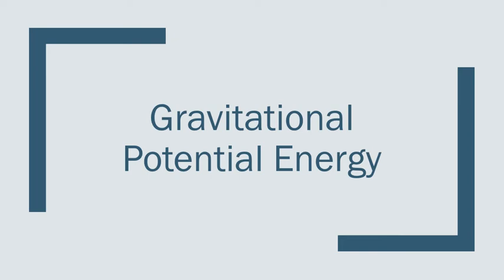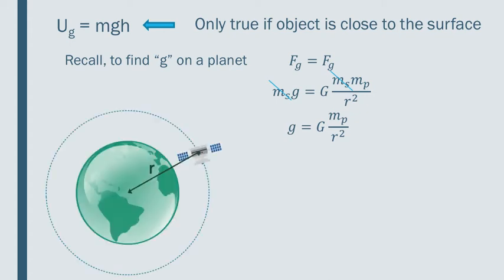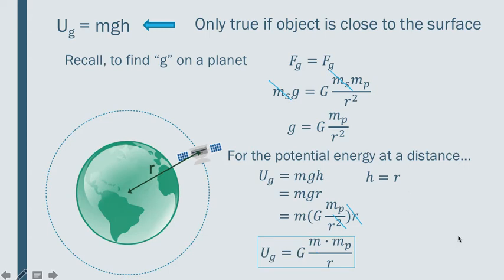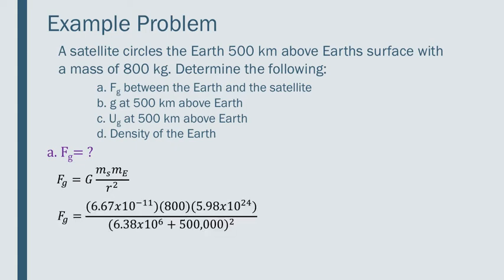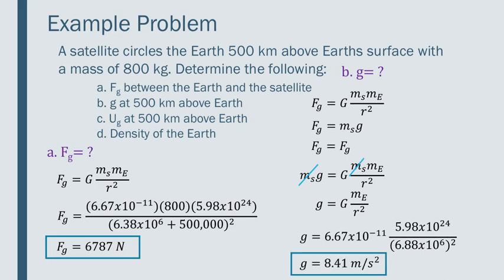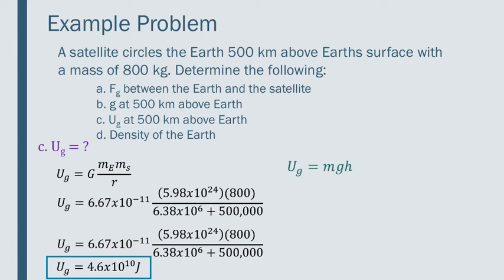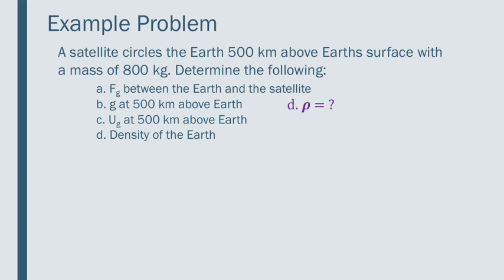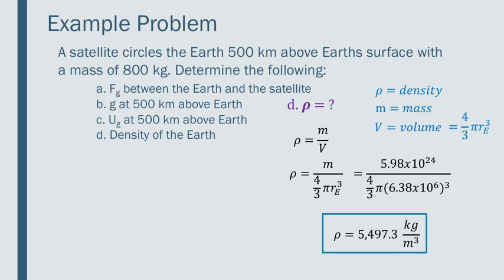Gravitational Potential Energy